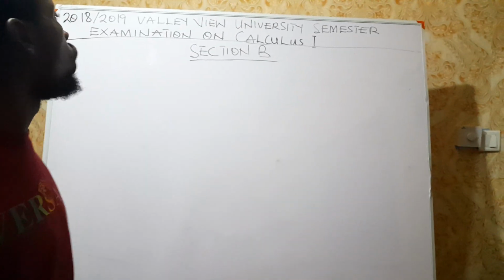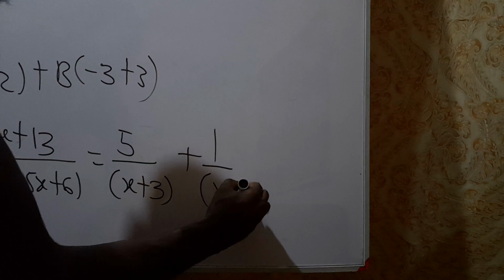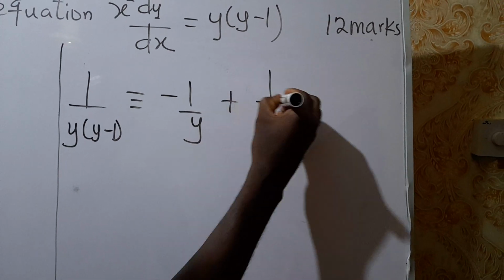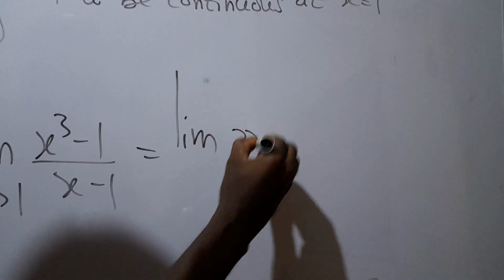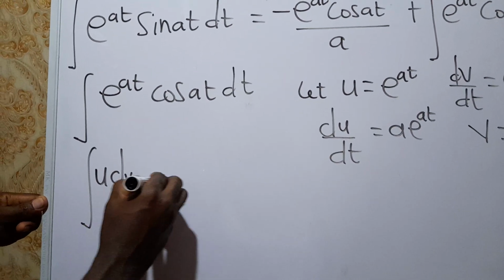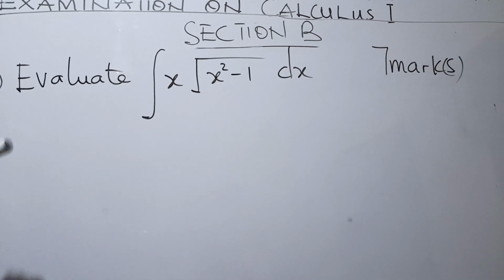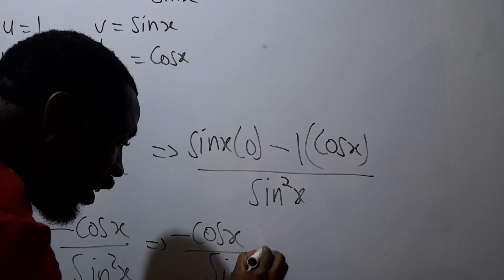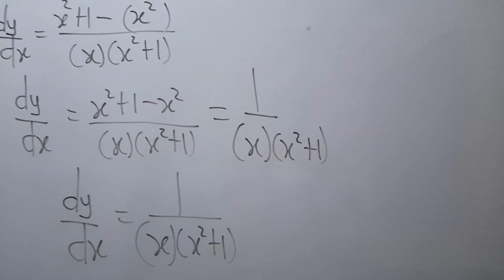END OF SEMESTER EXAMINATION ON CALCULUS I ( SECTION B)-PART 2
Solving Valley View University's 2018/2019 End of Semester Examination on Calculus one.
Q5, Q6 and Q7